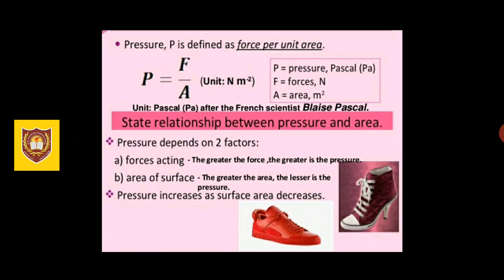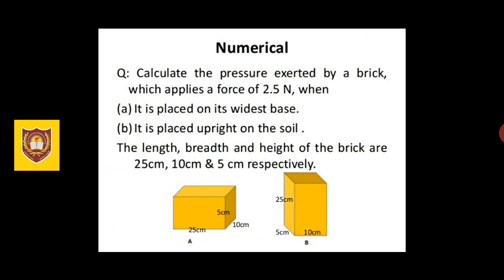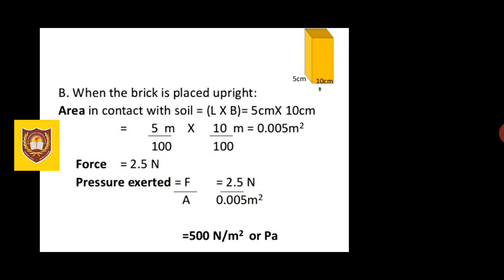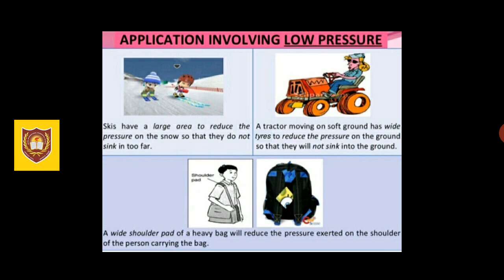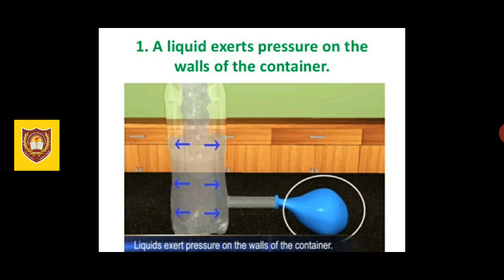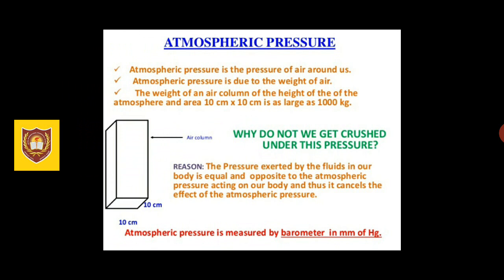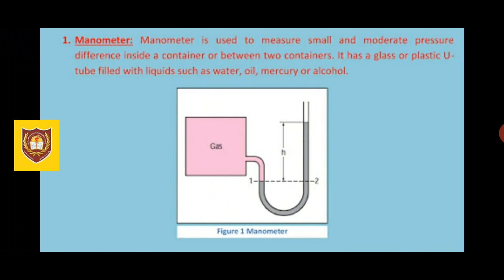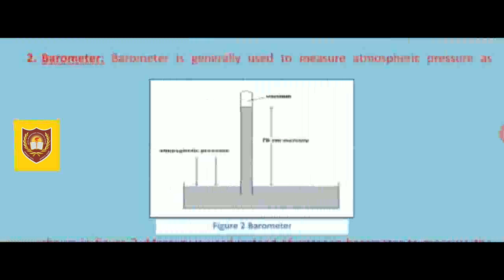Chapter 11: Force and Pressure ( Part 2)